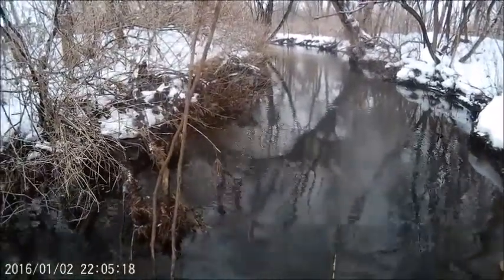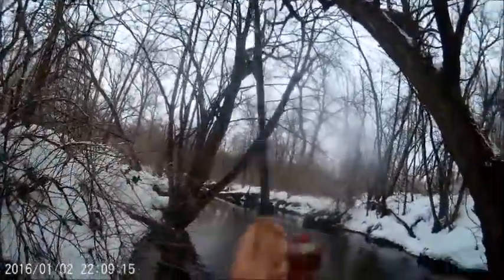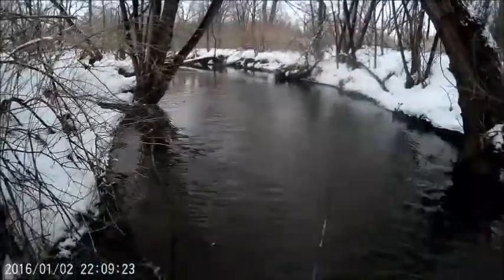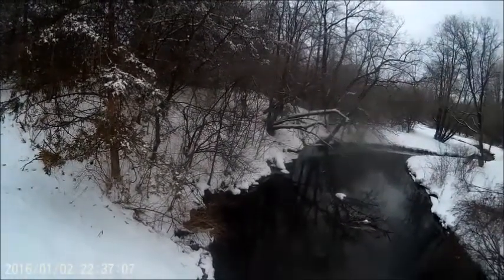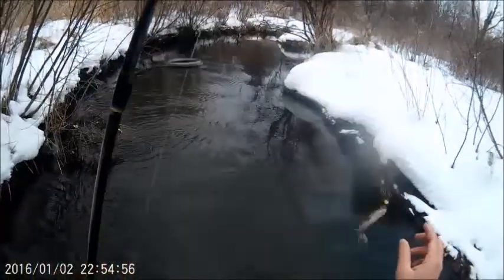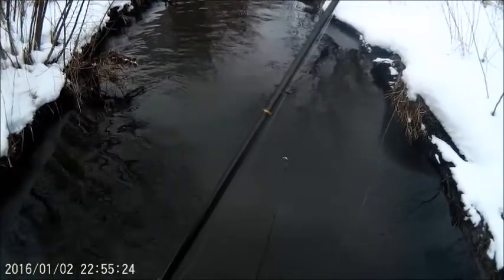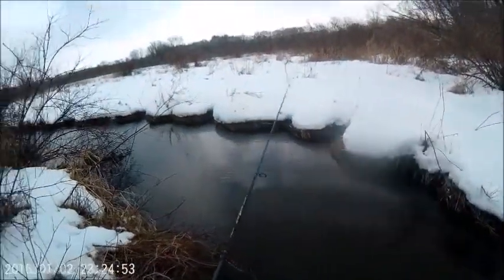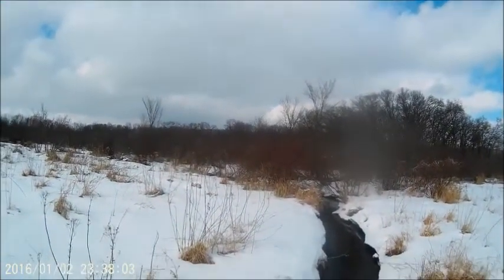March 2019 Trout Fishing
Stream fishing for trout. It was a slow bite this day but I managed 2 and had fun exploring